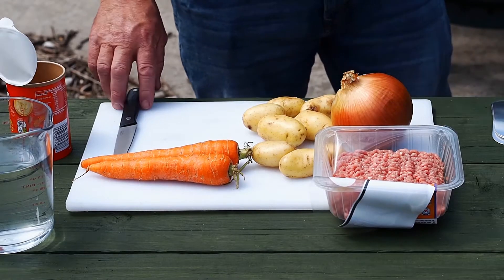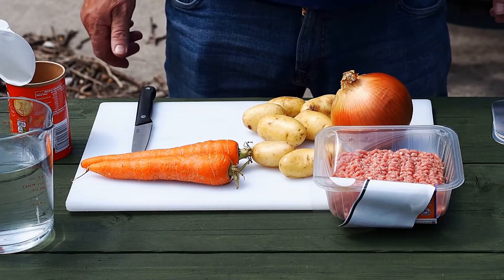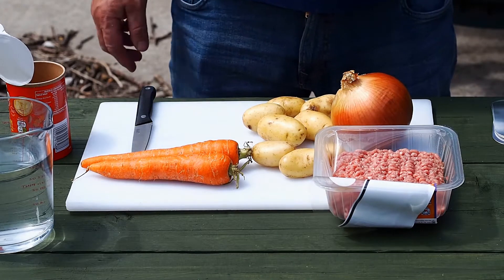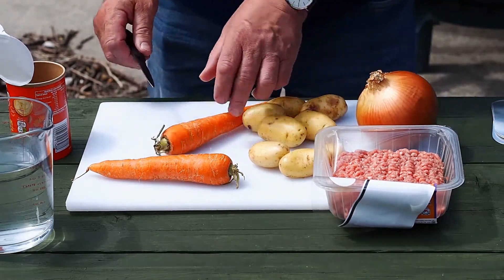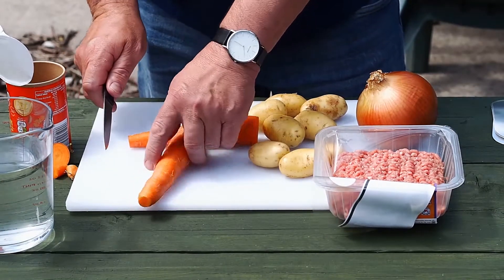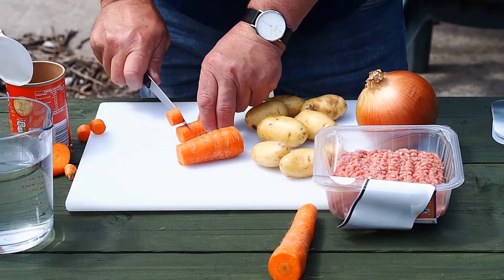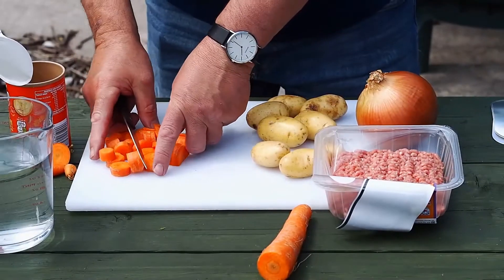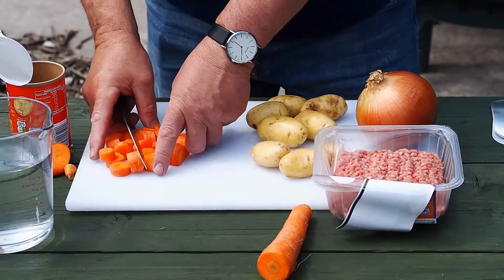Turkey Stew!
Perfect meal for a cold day prepared by Kris and Rob for you all to try at home!